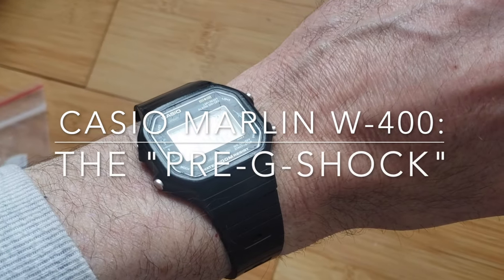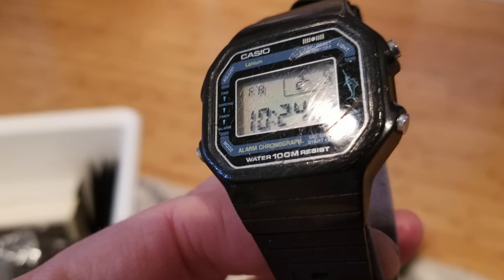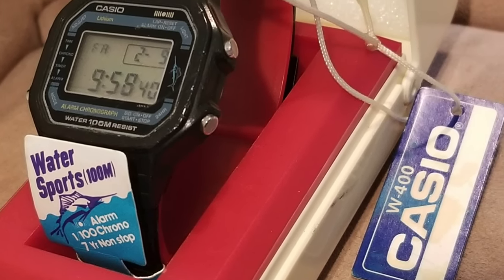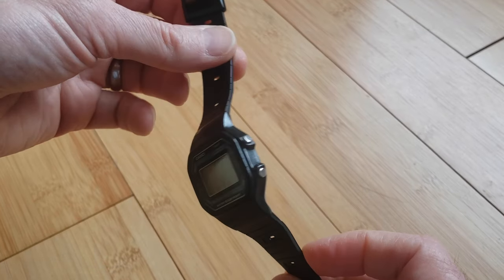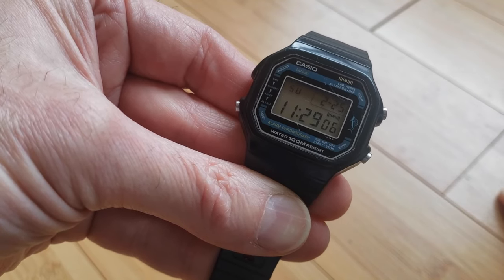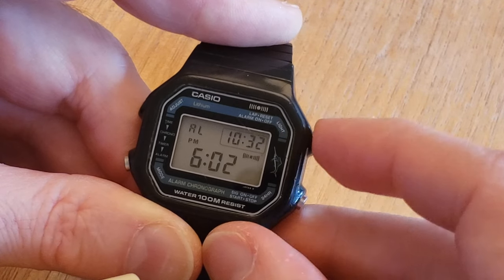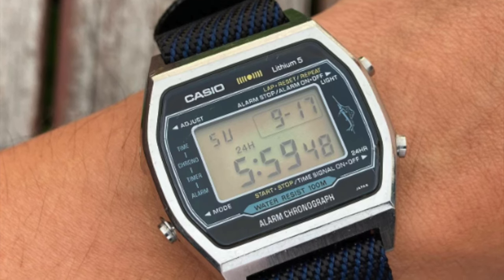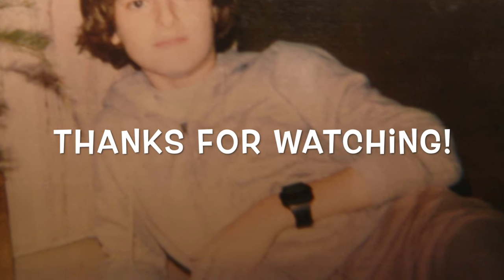Casio Marlin W-400: The pre-G-Shock